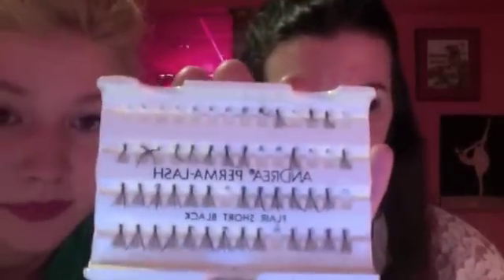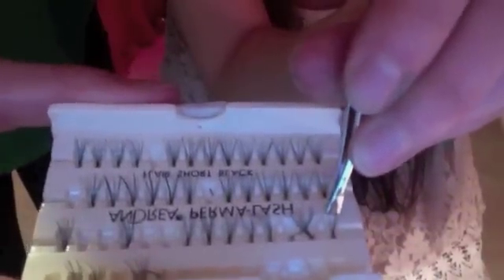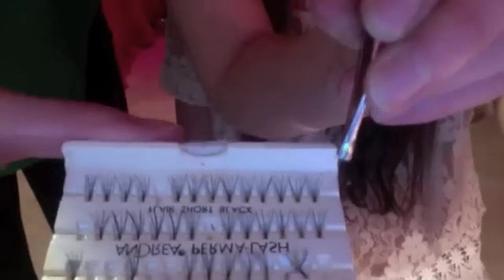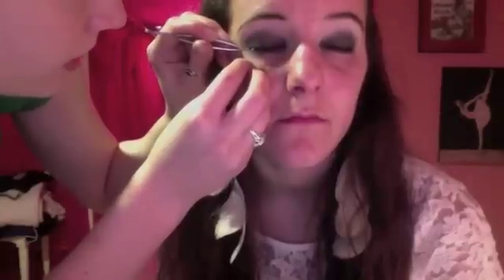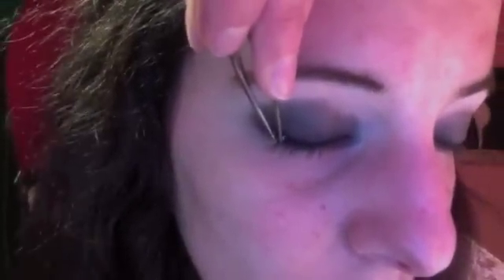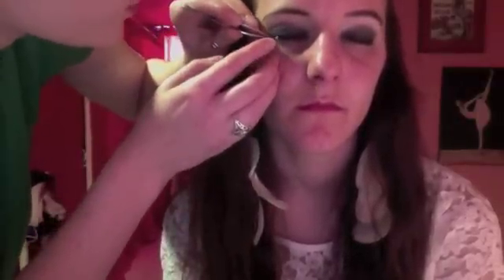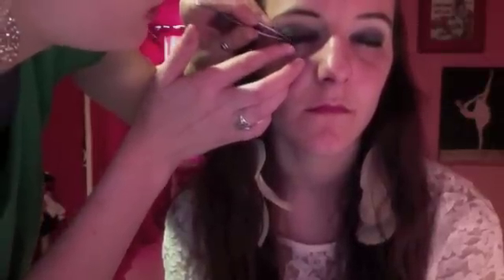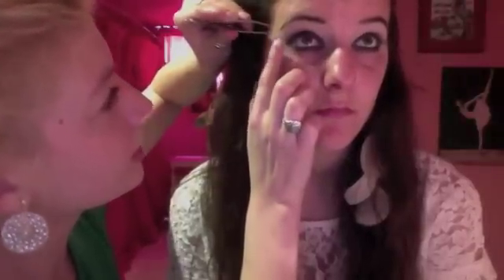Fake Eyelashes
Learn how to put on single fake eyelashes for a more natural lash look!

We Used:
Andrea Permalash single eyelashes in black
Eyelash glue
Thin tweezers
Maybelline New York "Falsies" mascara